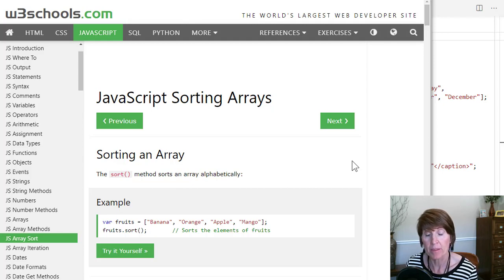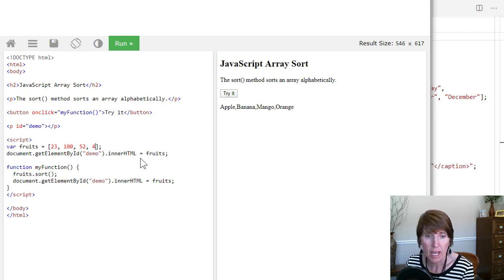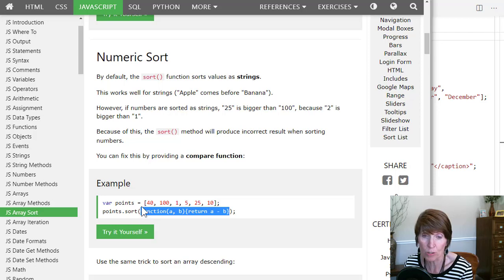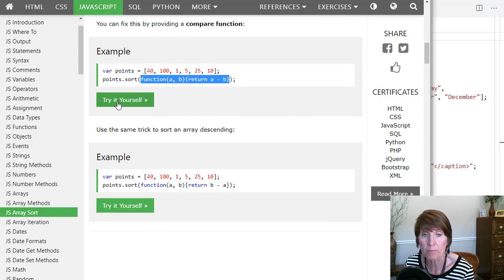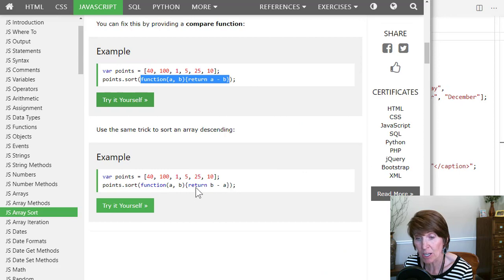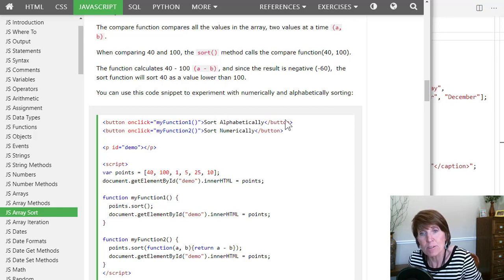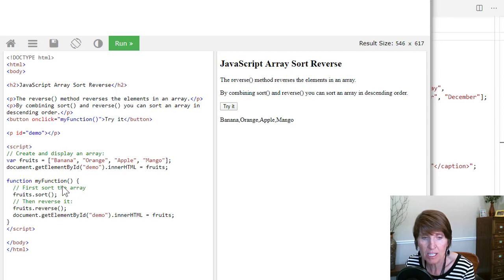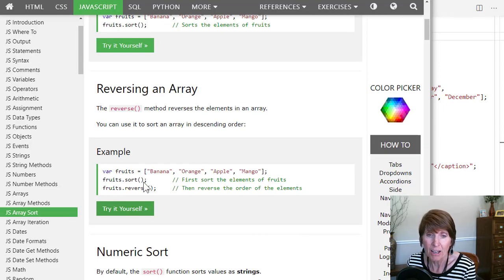The Array Sort Method